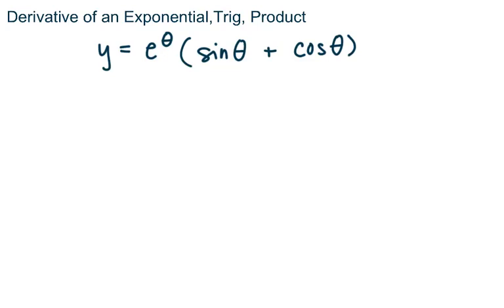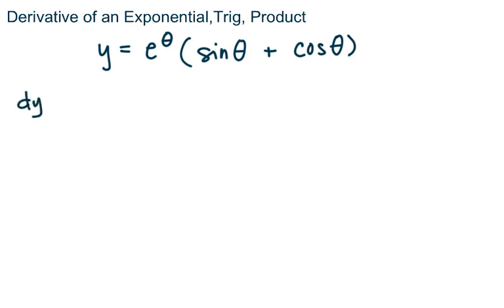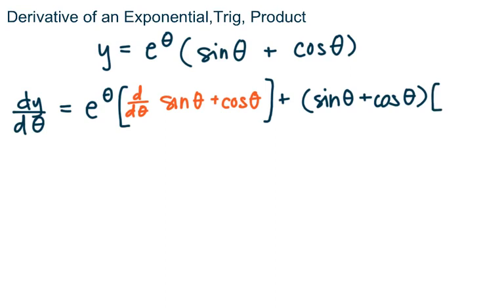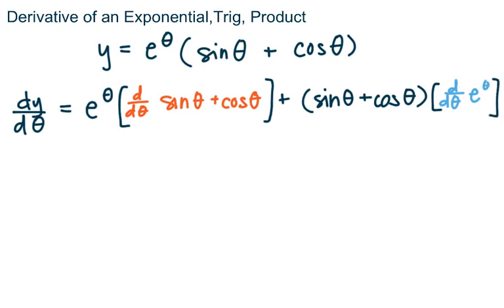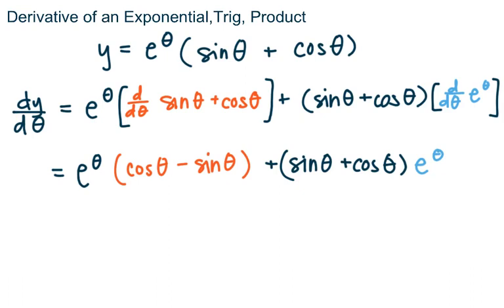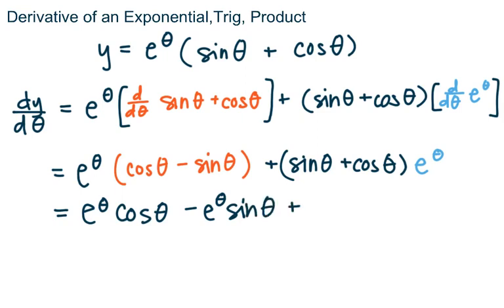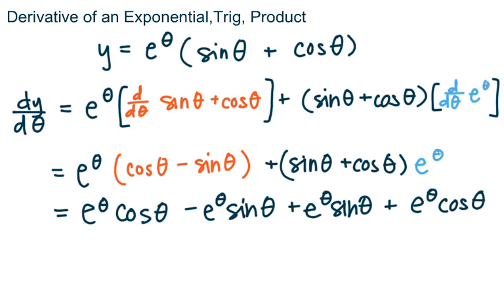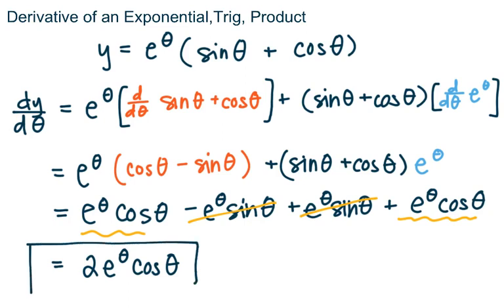MAT271 - Calc1 - 7.3a-c Derivative Of An Exponential, Trig, Product Rule